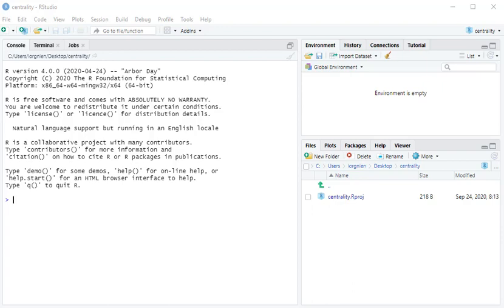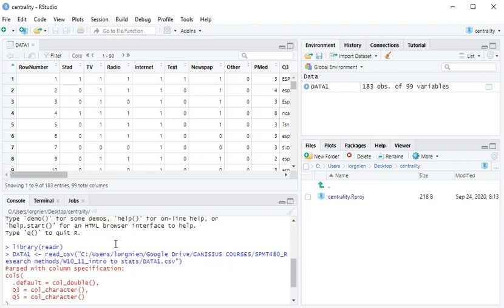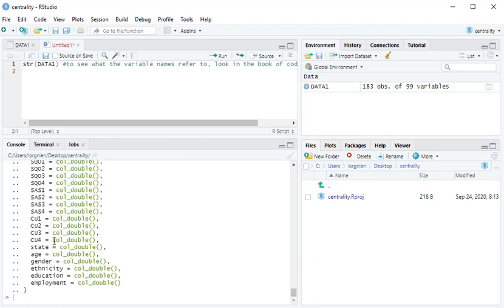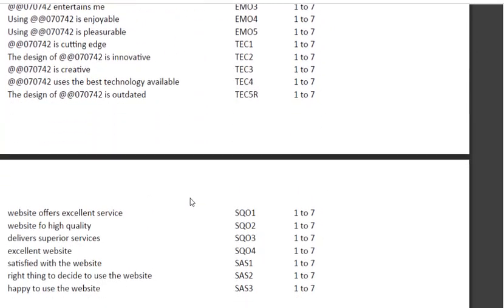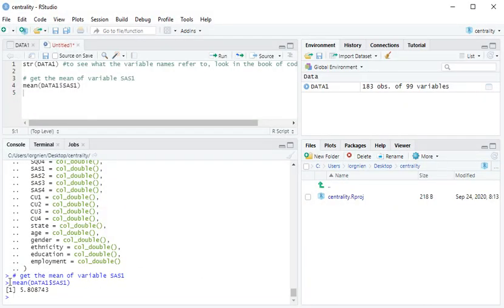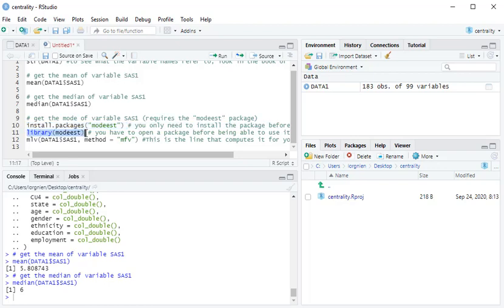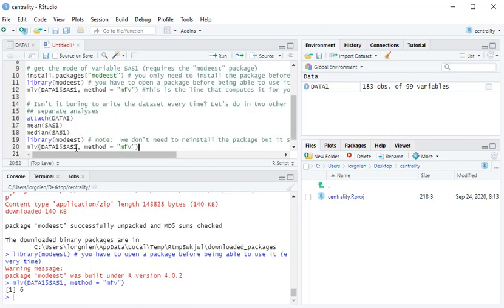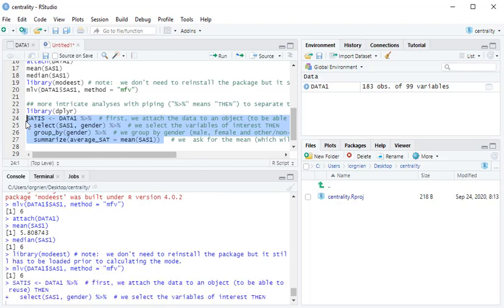opening csv dataset and central tendency in R